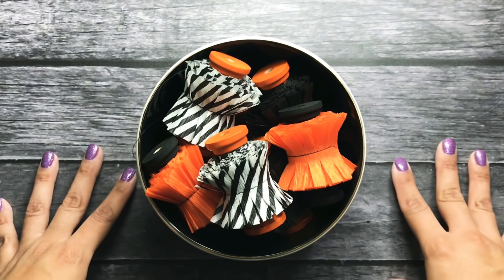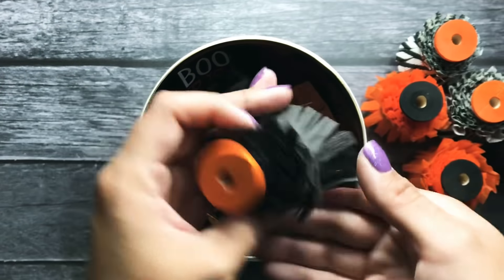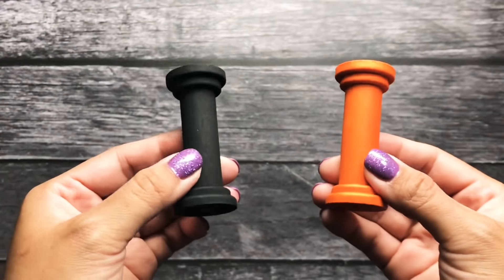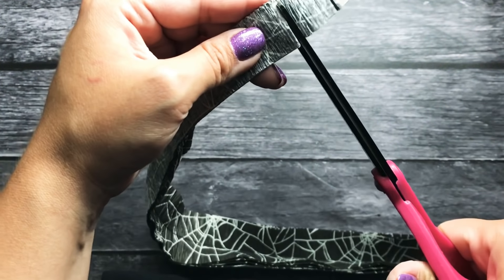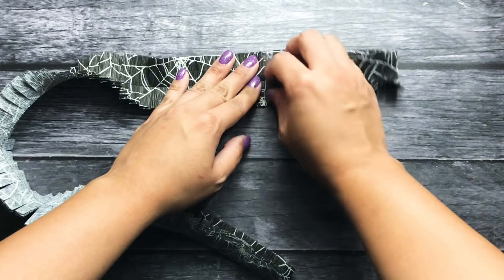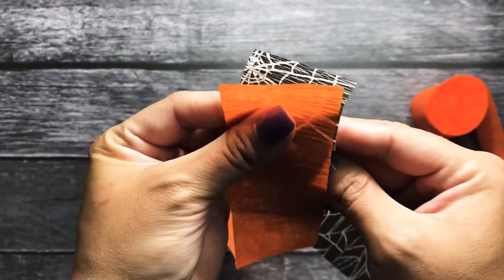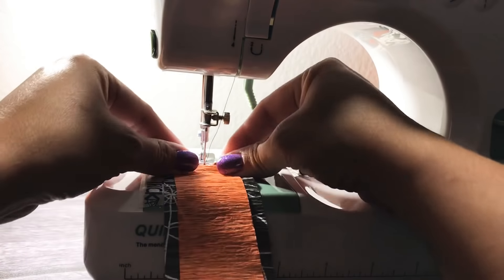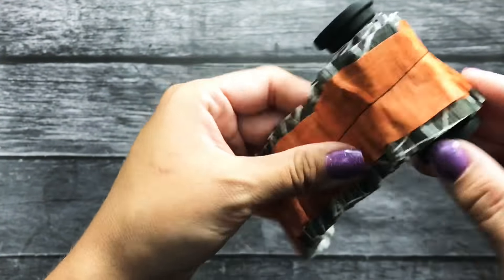Crepe Paper Trim Tutorials // Ruffled And Gathered Crepe Paper Trims // 31 Nights Of Crafty Frights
**LINKS MENTIONED**